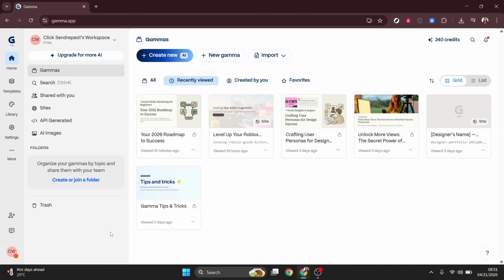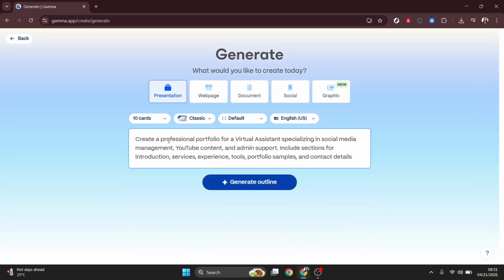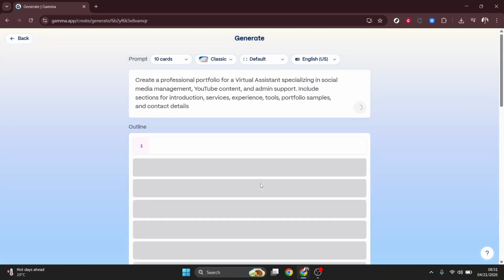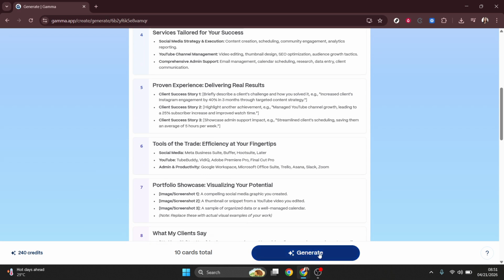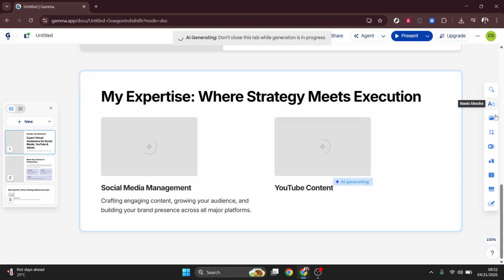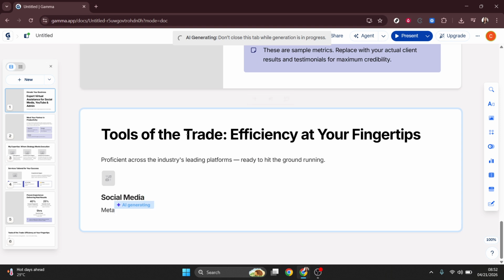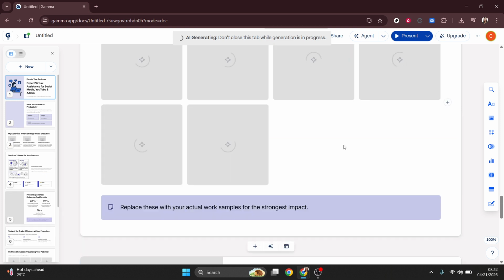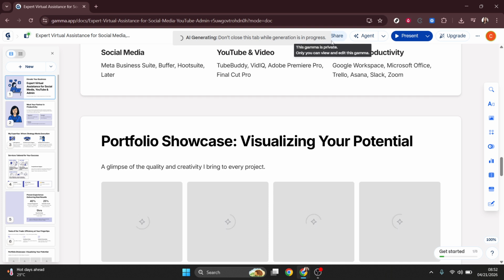How To Use Gamma Ai For Portfolio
Learn how to create a professional portfolio using Gamma AI in this step-by-step 2026 tutorial. Whether you're a virtual assistant, freelancer, student, or job seeker, Gamma AI makes it easy to build a stunning portfolio in minutes using AI.

In this guide, you’ll discover how to turn your skills, past work, and achievements into a clean, visually appealing portfolio that you can share with clients or employers.

✅ Create a portfolio in minutes with AI
✅ No design skills needed
✅ Perfect for freelancers and job seekers

💡 What you'll learn:

How to start a portfolio in Gamma AI
How to add your previous work and projects
How to design and customize your portfolio layout
How to share your portfolio with clients or employers

Stand out and impress with a professional portfolio built using Gamma AI today!